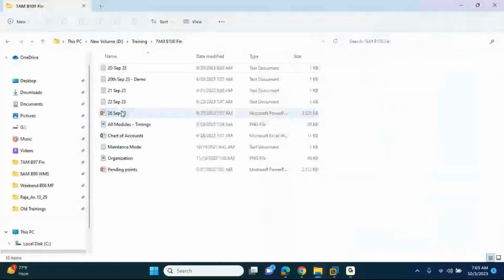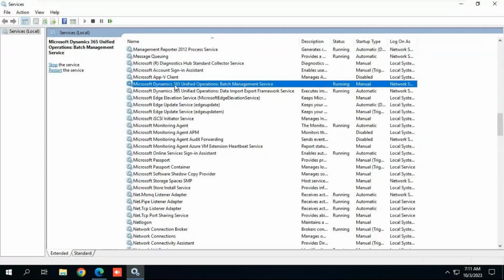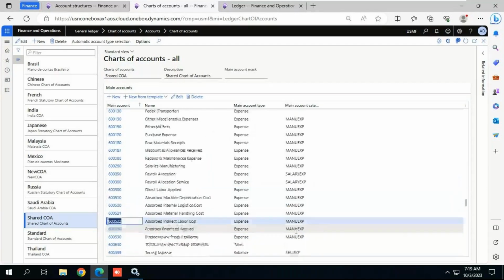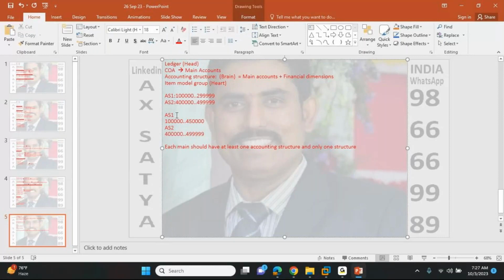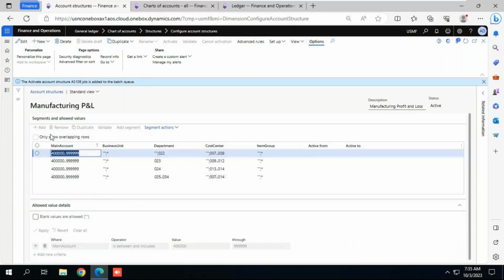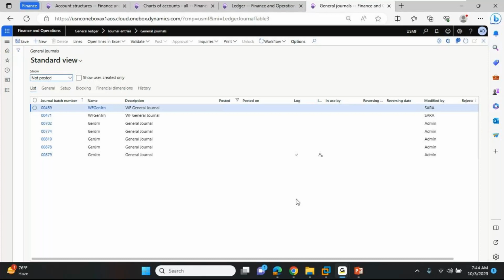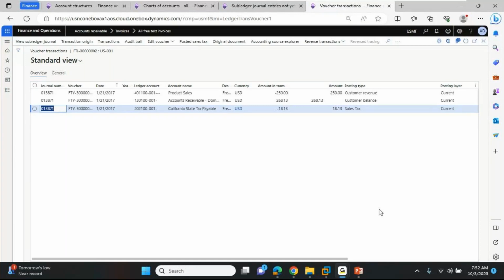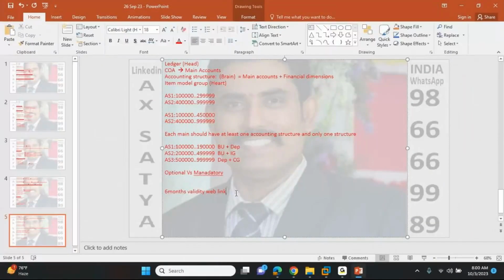Microsoft dynamics365 Finance & Operations(F&O): Session-4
Welcome back to free course of Dynamics 365 Finance & Operations (F&O).

if any one need functional or technical access of any modules.